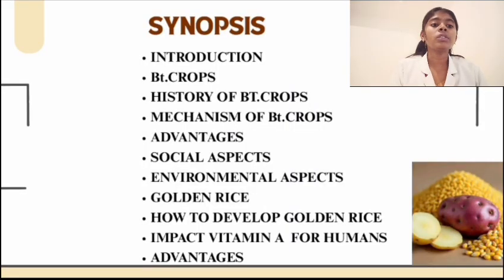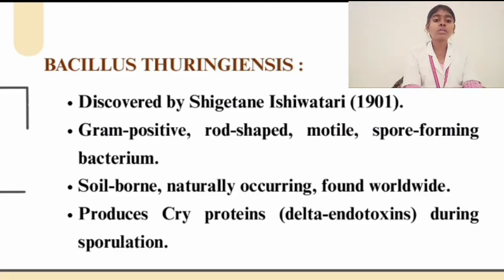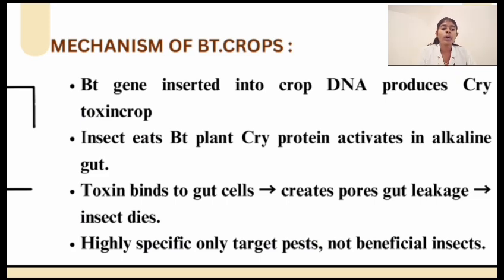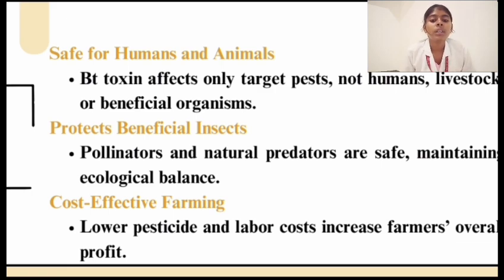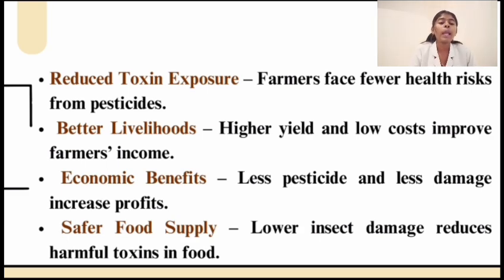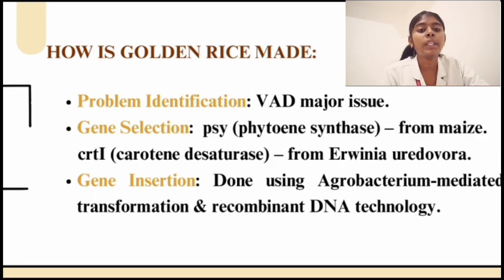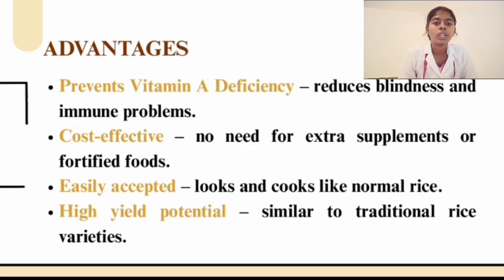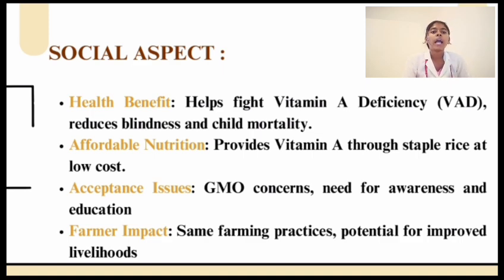Bt crops and golden rice